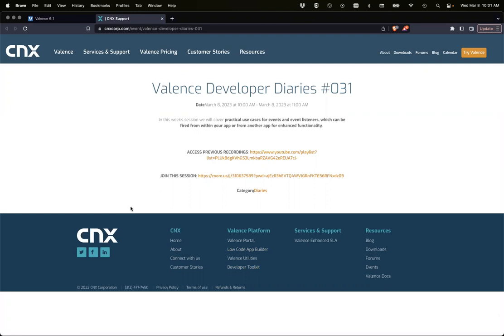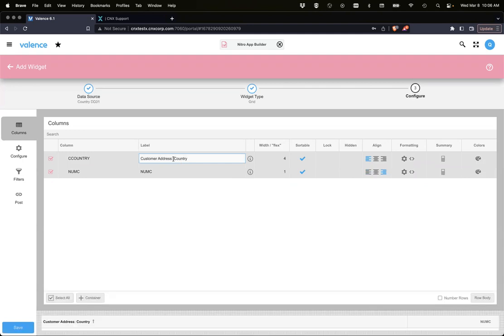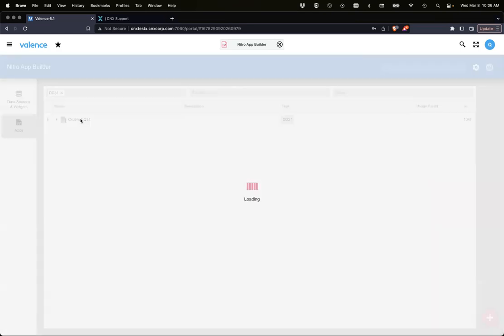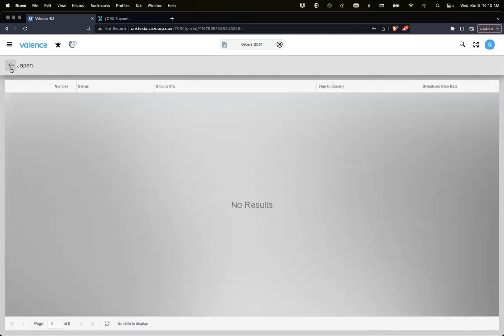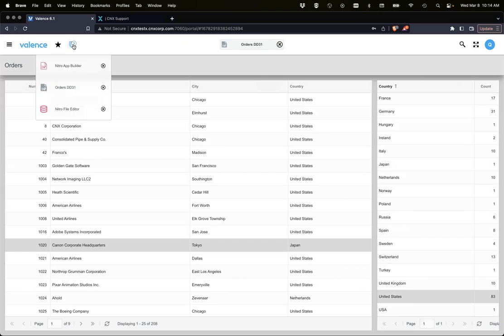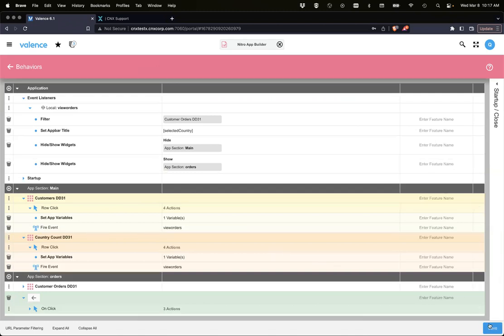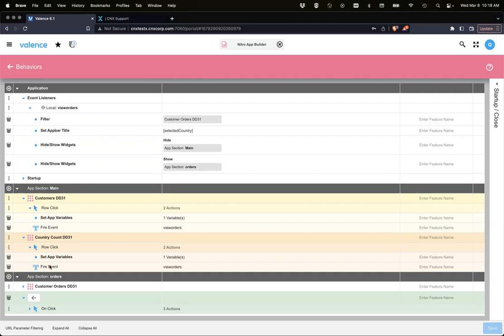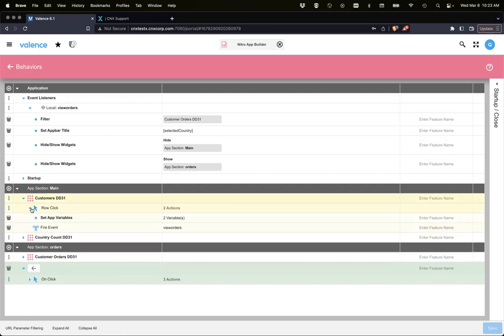Valence Developer Diaries #031 - Local event listeners in action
In this month's session we covered practical use cases for events and event listeners, which can be fired from within your app or from another app for enhanced functionality.

00:25 - The difference between local events and the events you can listen to from app to app
03:00 - Creating a simple data source grouping customers by the country
05:06 - Creating a grid based on the new data source - Customers grouped by country
05:50 - Creating an app with two sections and a grid included in each section
06:20 - Setting up a click event (with individual behavior) between two grids in the app. On click of a Country in one grid, orders for customers from that country should open
13:00 - Setting up the same event using local / pubic events instead of individual behaviors
14:50 - Creating an app variable
16:50 - Local Events vs Behaviors
20:44 - App Variables used in order to allow the user to filter different columns